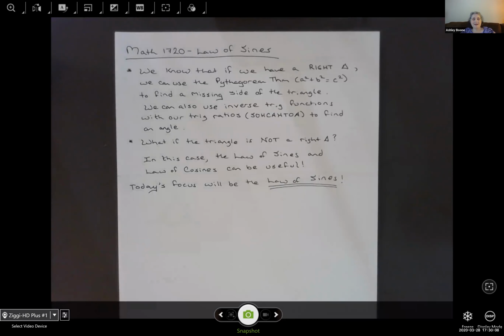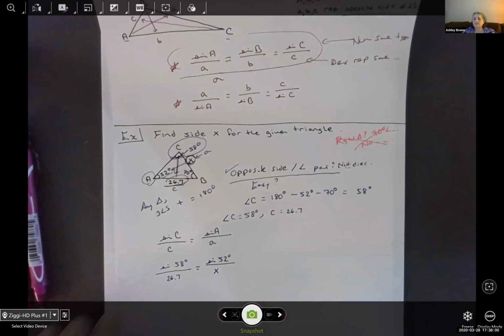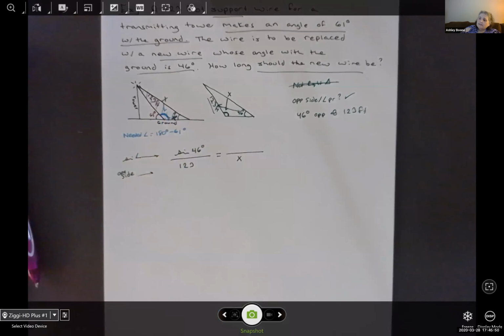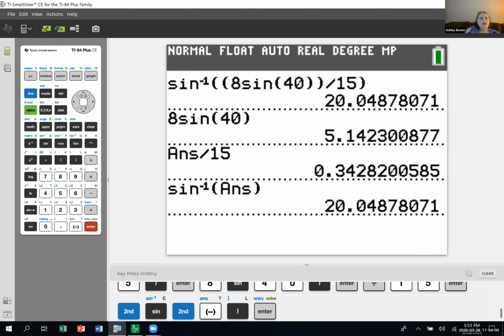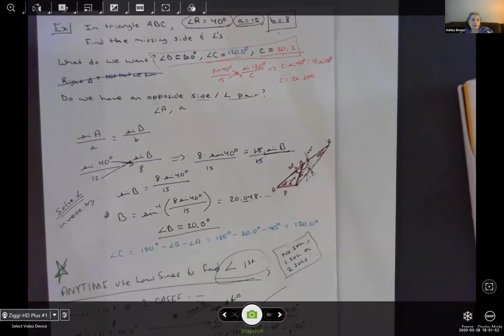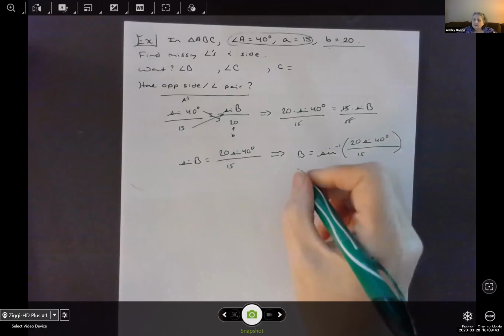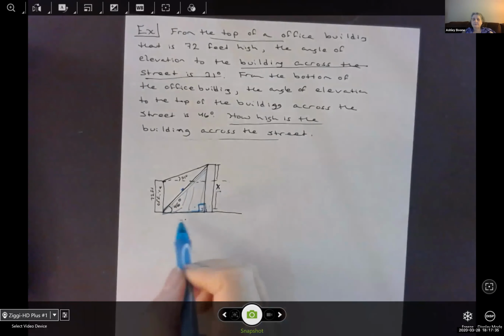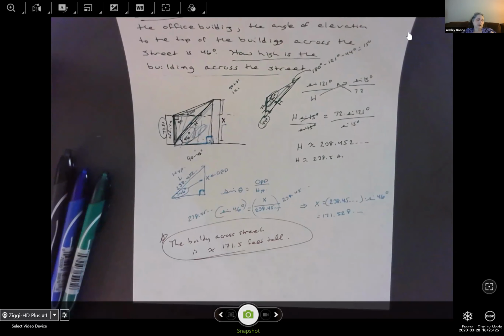Law of Sines